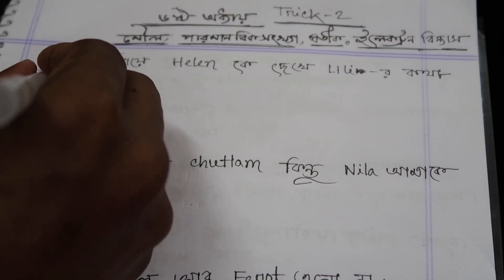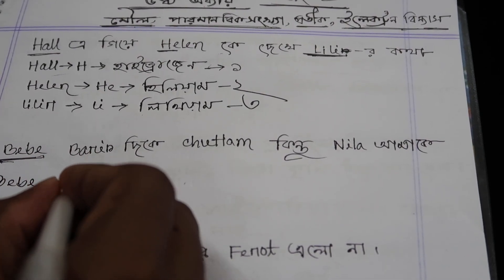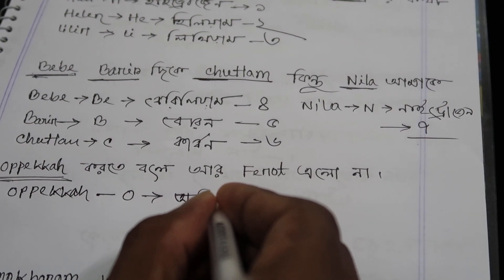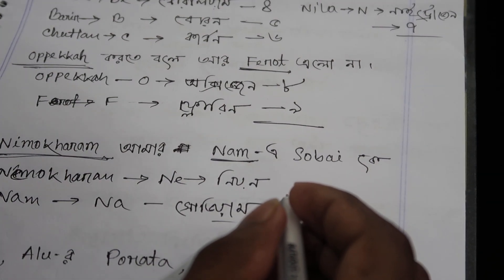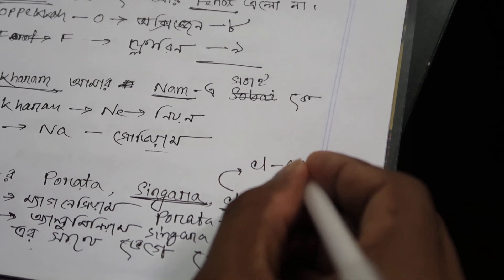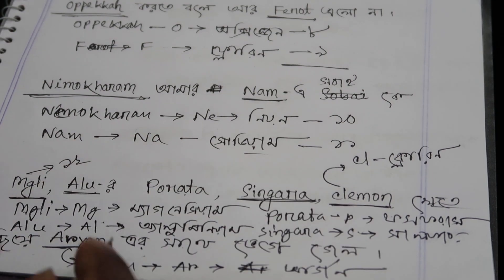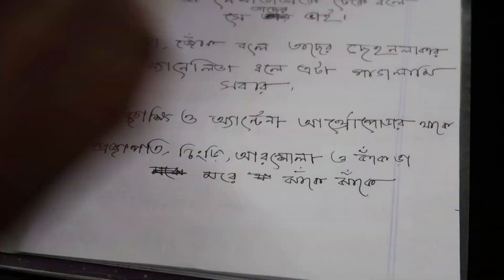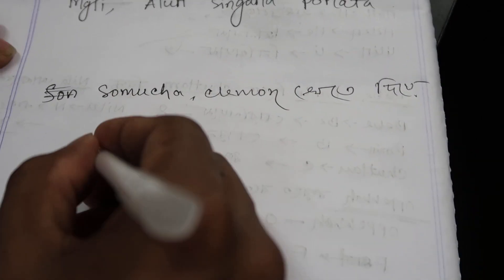JSC 2019 Science পরিক্ষার সর্বোচ্চ নম্বর পাওয়ার সহজ কৌশল. Part - 2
All Student will be Following this Suggestion. After a Complete Exam.